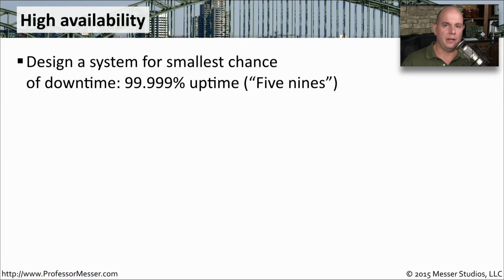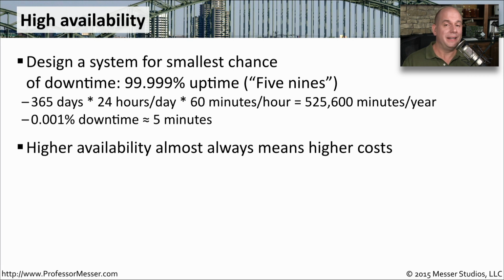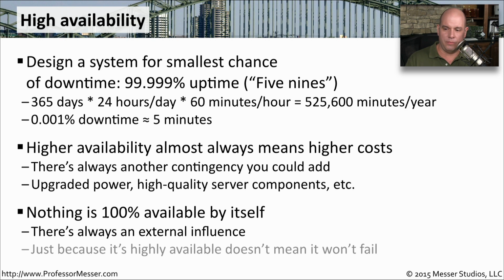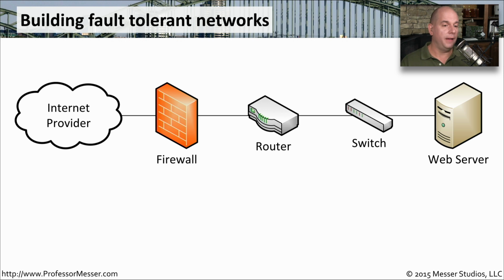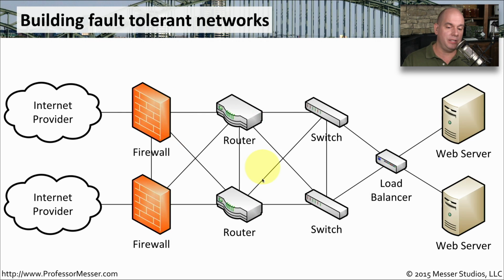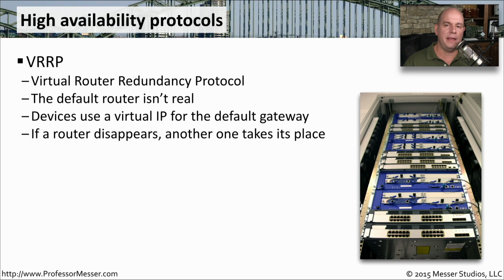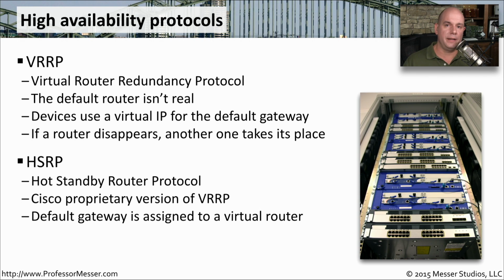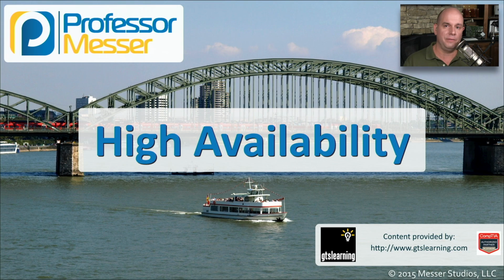High Availability - CompTIA Network+ N10-006 - 1.9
CompTIA has RETIRED the N10-006 exam series!

It’s a challenge to keep a system running 100% of the time. In this video, you’ll learn about high availability, fault tolerance, and the VRRP and HSRP protocols.